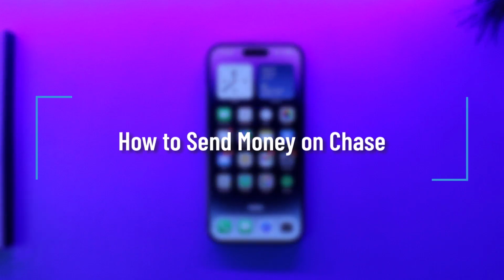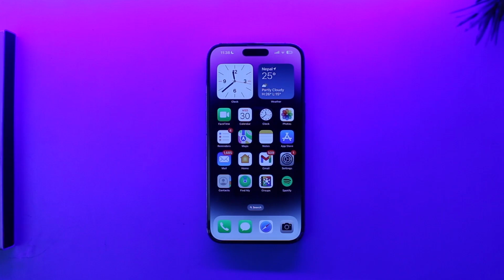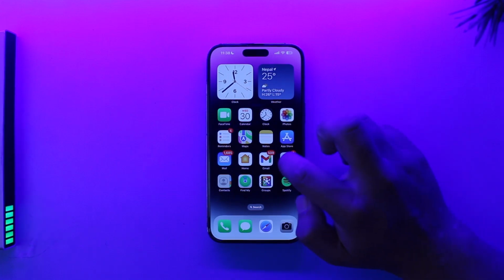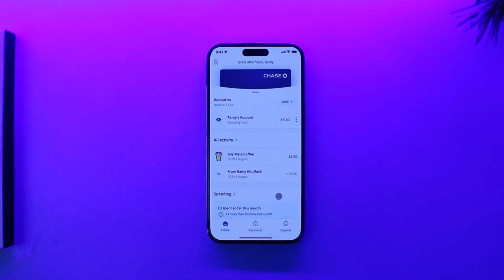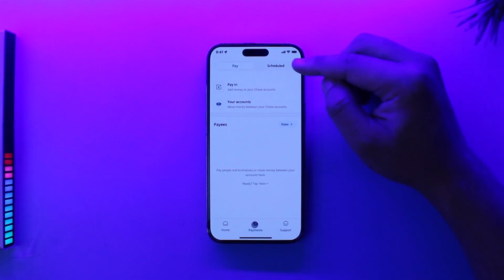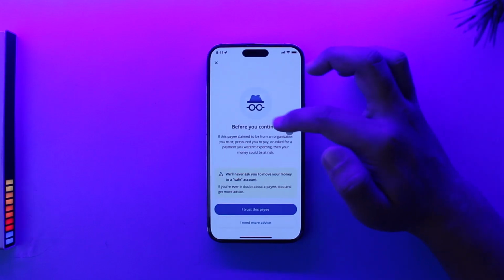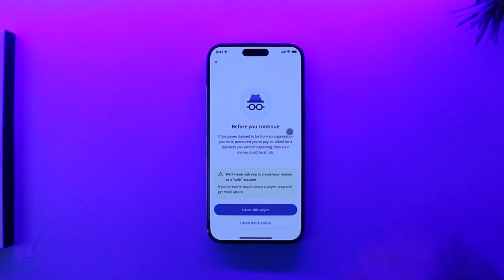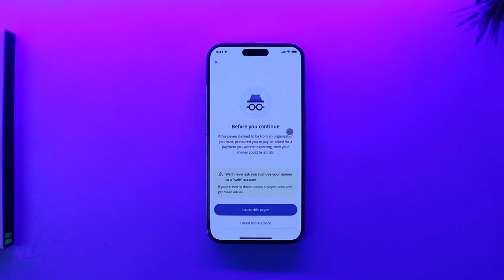How to Send Money on Chase !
In this video, you'll learn how to send money using the Chase Mobile app. Whether you need to pay a friend, family member, or organization, Chase makes it simple and secure to transfer money directly from your mobile device. This step-by-step guide will show you how to send money quickly and safely.

To begin, open the Chase Mobile app on your smartphone and log into your account using your credentials. Once logged in, you'll land on the app’s main dashboard, where you can access various banking options.

Next, look for the 'Payments' option at the bottom center of the screen. Tap on it to enter the payment section. Here, you'll see options like 'Pay in Your Accounts' and 'Pay a Person or Business.' To start a new transfer, tap on the 'New Pay' button, represented by a '+' sign.

Before proceeding, Chase will display a security prompt reminding you to be cautious about the recipient. If the person or organization requesting payment seems suspicious, you should double-check the information before proceeding. If you trust the recipient, select 'I Trust This Payee' and agree to the terms.

You will then need to enter the recipient’s details, such as their name, bank account number, and routing number (if applicable). If you are sending money to a contact already in your list, simply select their name from the options provided.

Once the recipient details are entered, specify the amount you wish to send and select the account you want to use for the transfer. Chase will display a summary of the transaction for your review. Check the details carefully, as any errors could result in delays or issues with the transfer.

After confirming all the details, tap 'Send Money' to initiate the transfer. You may need to verify the transaction using your password or fingerprint, depending on your security settings. Once the transaction is complete, Chase will display a confirmation message, and you can also see the transaction in your account activity.

This guide ensures that you can send money from your Chase account safely and efficiently. Always double-check recipient information to prevent mistakes and potential fraud.

### Timestamps
0:00 Introduction
0:10 Launching the Chase Mobile App
0:14 Logging into Your Account
0:18 Navigating to the 'Payments' Section
0:24 Tapping 'New Pay'
0:31 Verifying Trustworthiness of Recipient
0:42 Entering Recipient Details
0:49 Specifying Transfer Amount and Account
0:55 Confirming Transaction Details
1:00 Completing the Transfer
1:02 Conclusion

With the Chase Mobile app, transferring money is fast and convenient. Be sure to verify all details before sending funds to avoid issues and ensure that your money reaches the intended recipient.